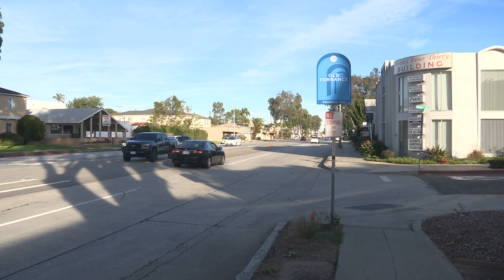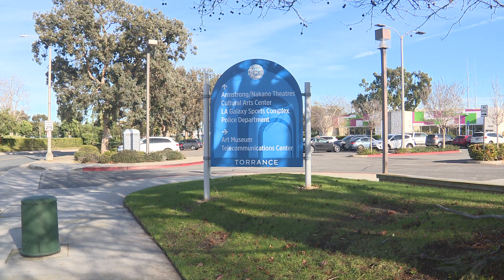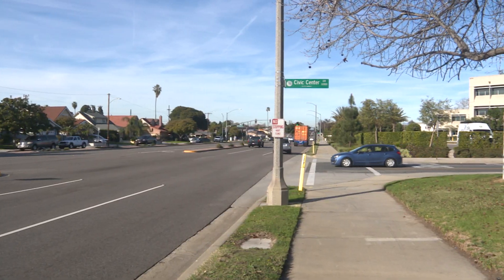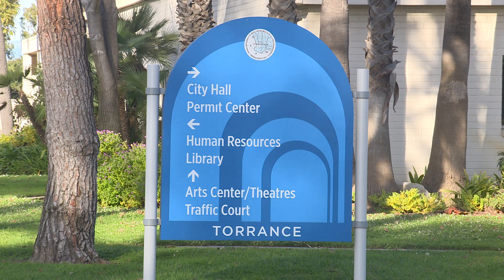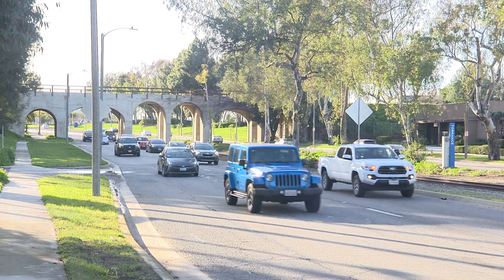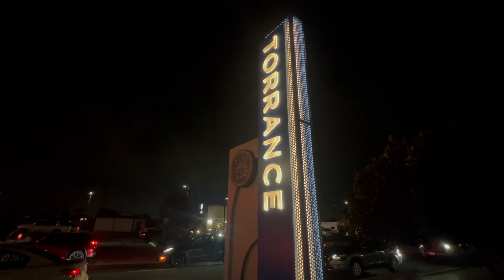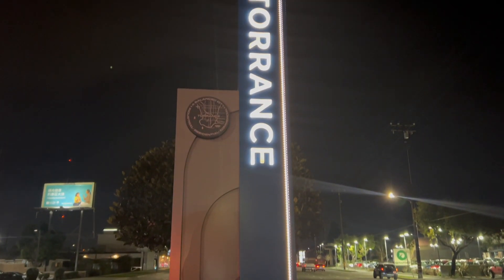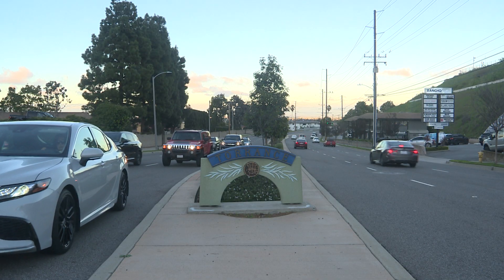Wayfinding and Monument Signs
Since 2022, city workers installed nearly 100 new wayfinding and monument signs throughout Torrance to help motorists and pedestrians to find their ways to their destinations.